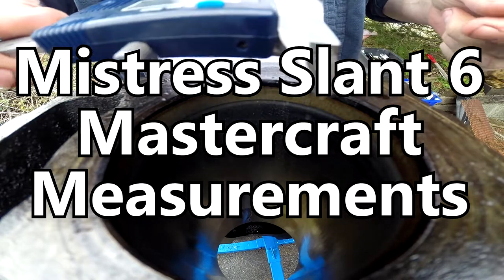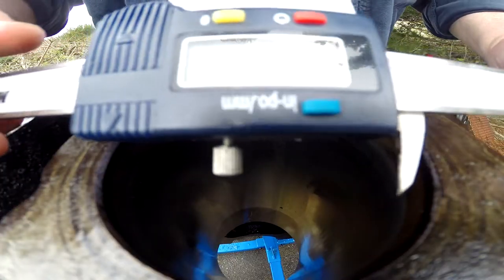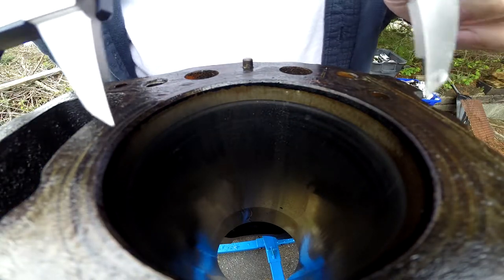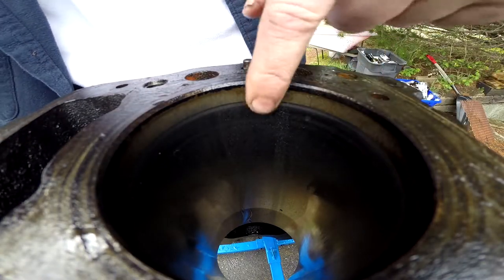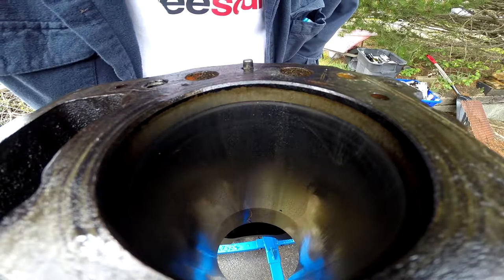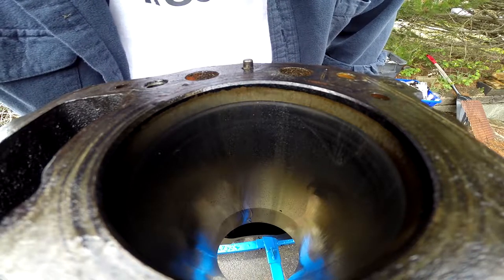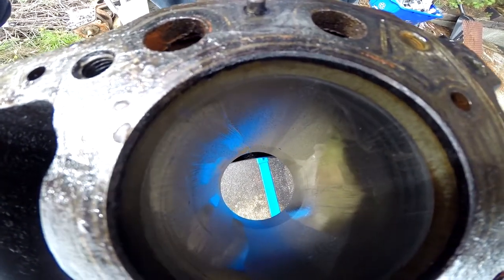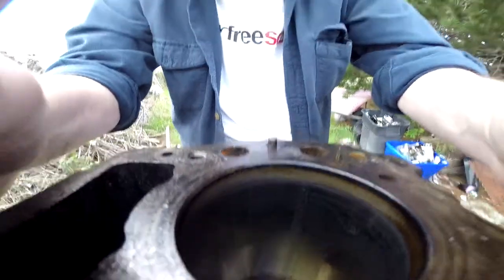Mistress Slant-Measurements by Mastercraft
April 15, 2018: Top bore measurement of Mistress Slant 6. Need better and more accurate tools.